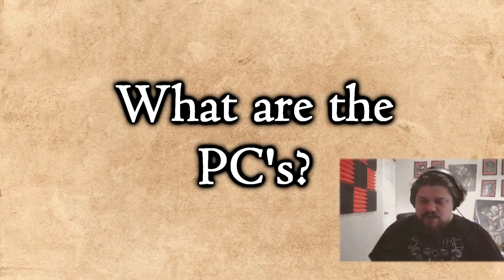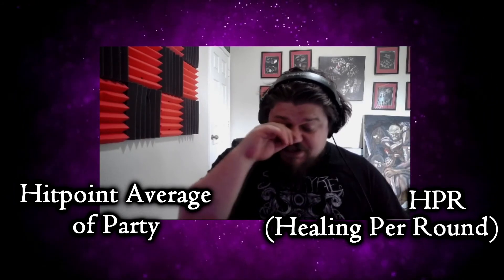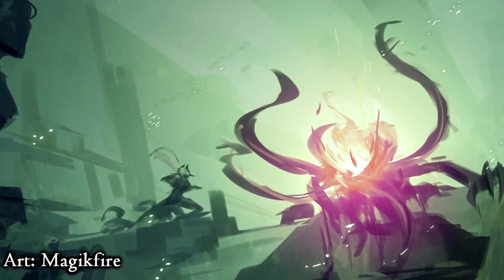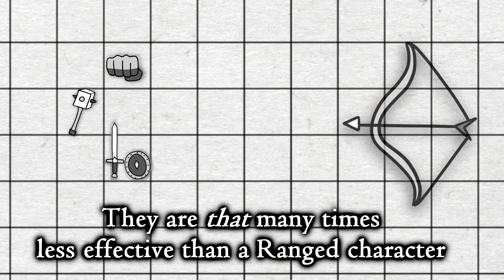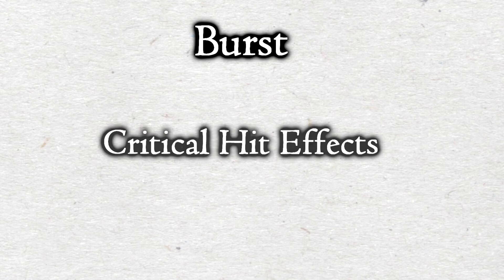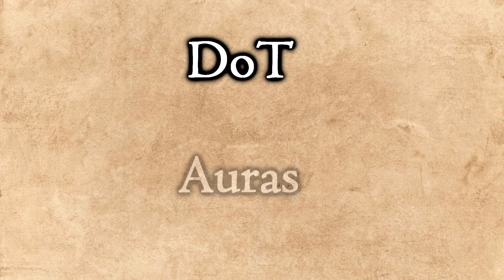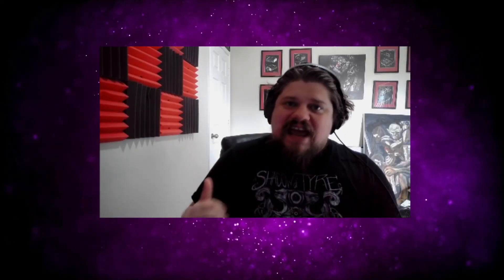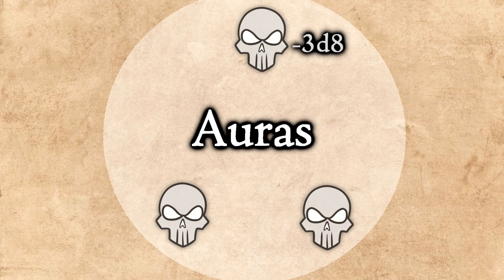First Draft: How to make a Boss Battle (Part 1): Encounter Design (Deletable)